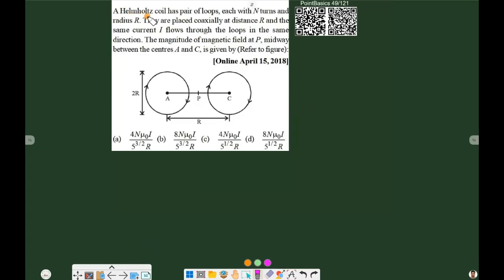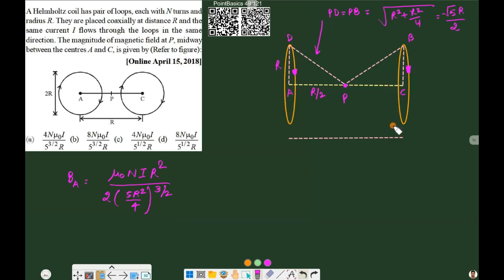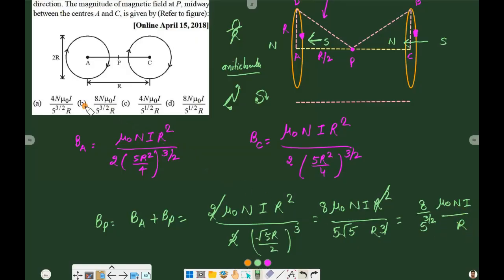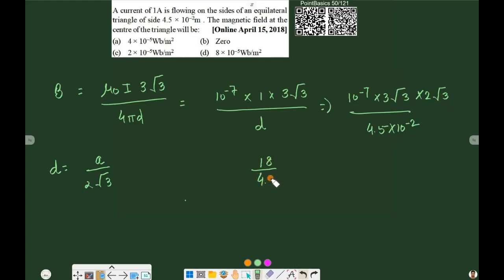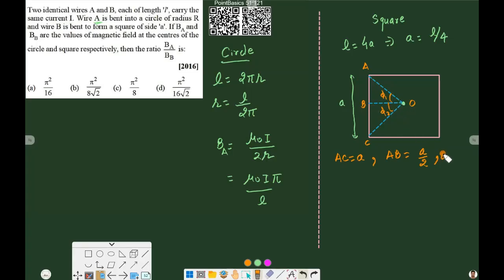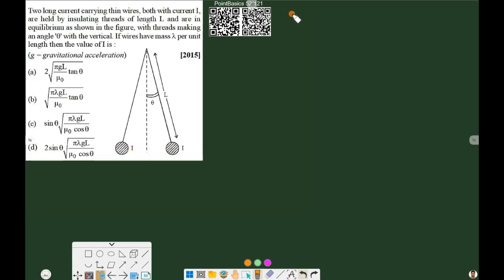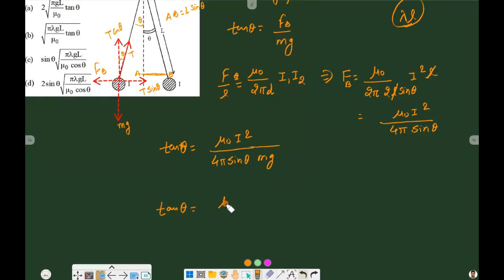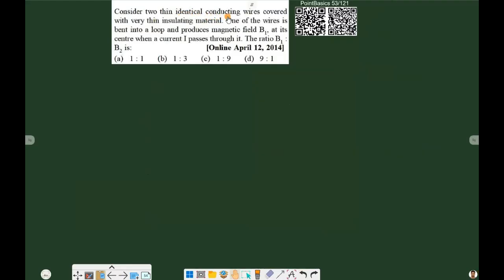JEE.PYQ's.12.04.07 CL 12 .Moving Charges and Magnetism . Part -07